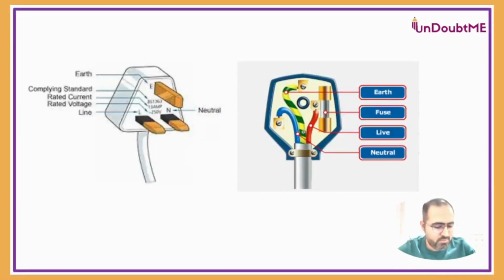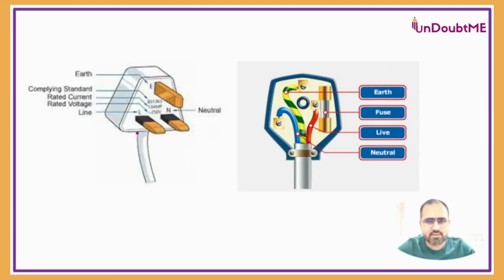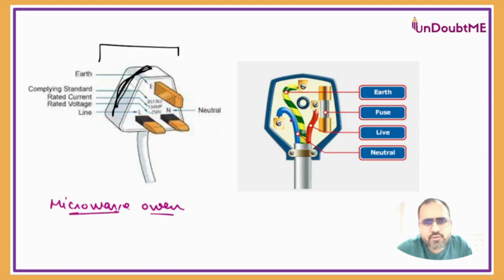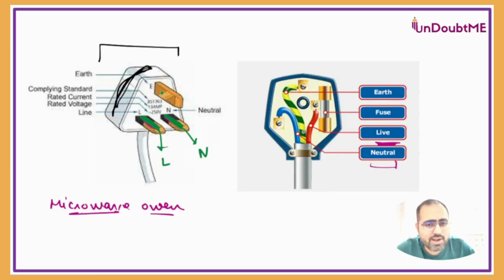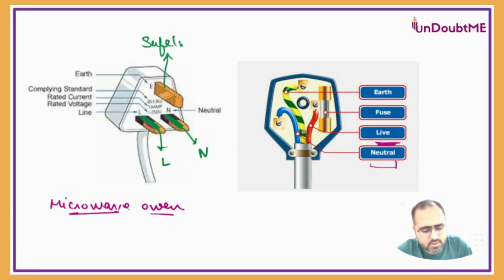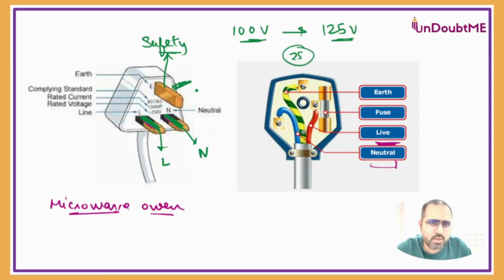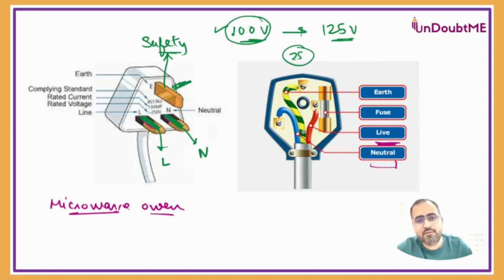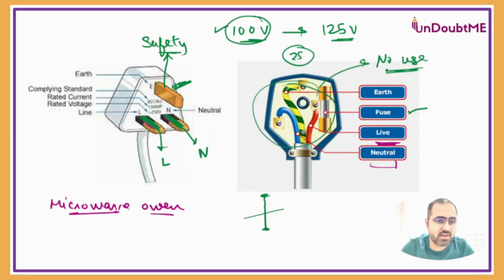Why Use 3 pin plugs for electrical safety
🔌 Unveiling the Importance of 3-Pin Plugs for Electrical Safety: Free Tutorial by Undoubtme Educare Dubai 🔌

Discover the crucial reasons behind the usage of 3-pin plugs for ensuring electrical safety in our comprehensive tutorial on "Why Use 3-Pin Plugs for Electrical Safety." Presented by Undoubtme Educare Dubai, this video serves as an essential educational tool for students across major curricula and exams including IGCSE, IB, A Levels, SAT, CBSE, ICSE, ISC, and IIT JEE. Join us for an enlightening session led by Rohit Vachhani, the founder of Undoubtme Educare and an experienced educator with 11 years of teaching expertise.

🔑 **Key Highlights:**
- ⚡️ Unraveling Electrical Safety: Gain insight into the vital role of 3-pin plugs in preventing electrical hazards and accidents.
- 🧰 Functional Components: Explore the anatomy of 3-pin plugs and how each component contributes to enhanced safety.
- 🔌 Mitigating Risks: Understand how the grounding feature in 3-pin plugs helps in diverting excess current away from appliances and users.
- 🎓 Exam-Centric Approach: Tailored to align with curriculum and exam requirements, this tutorial equips you with fundamental knowledge of electrical safety.
- 🧠 Expert Insights: Rohit Vachhani simplifies complex concepts, ensuring clear understanding for all levels of learners.
- 📚 Comprehensive Learning: Enhance your understanding of electrical safety protocols with this detailed tutorial.

Whether you're seeking a comprehensive grasp of electrical safety or preparing for exams, this tutorial is your doorway to understanding the significance of 3-pin plugs for a secure electrical environment.

🚀 Elevate your understanding today! Empower yourself with knowledge to promote electrical safety now! ⚡️

Microphone Used in this video:

Laptop Used for recording:

Tablet Used in recording: